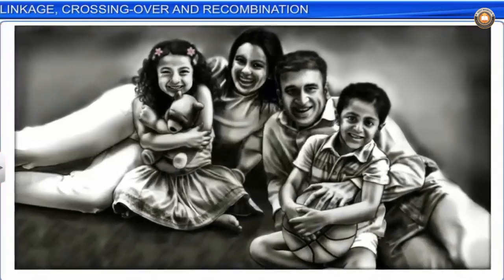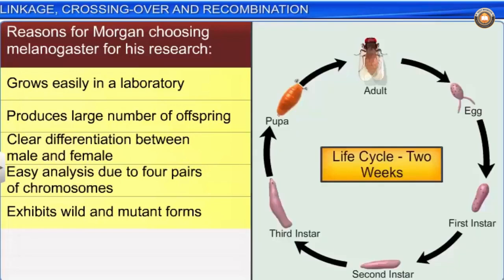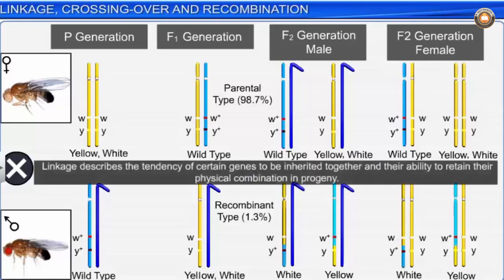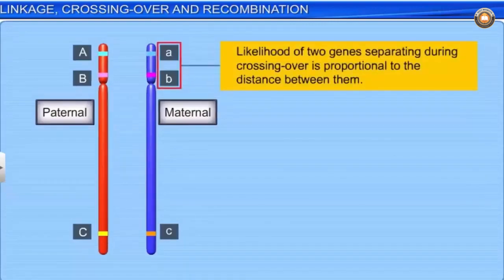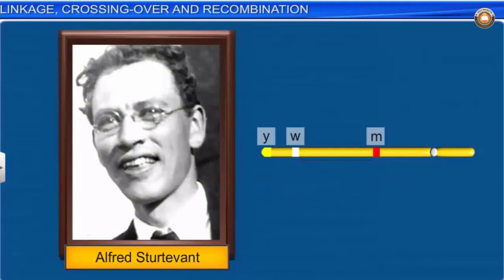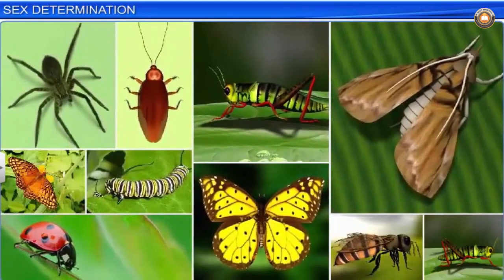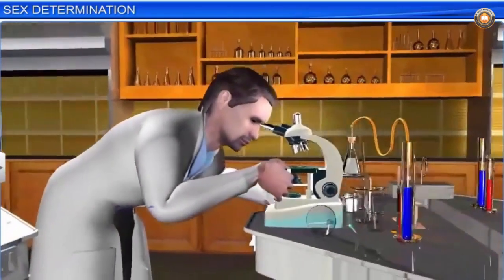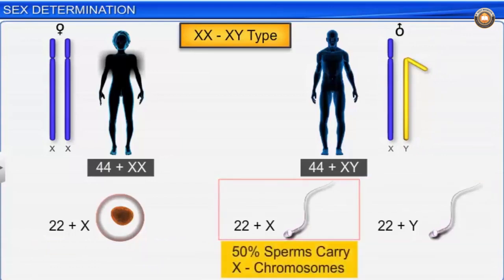Principles of Inheritance and Variation-2 Animation | CBSE Class 12 Biology Animated 3D Video | Neet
CBSE Class 12 Biology Animation | Principles of Inheritance and Variation-2 Animated Video | Neet Entrance Exam | Neet Class 12 Biology | 3d Animation | Content Based Animated Video Lectures For Neet-ug | The Videos Are Designed To Be Interactive And Engaging, With Colorful Graphics And Animations That Help Illustrate The Concepts And Make Them Easier To Understand.